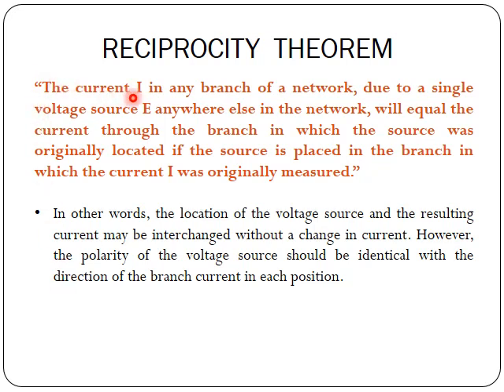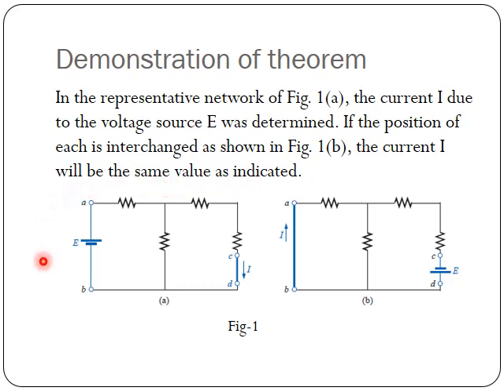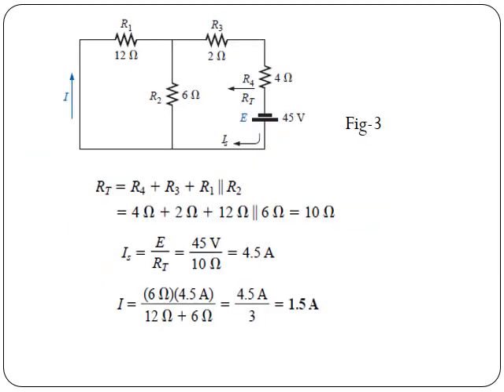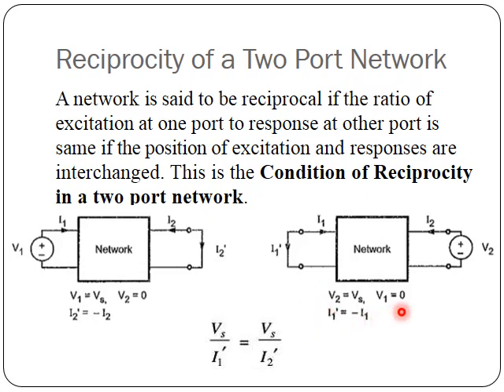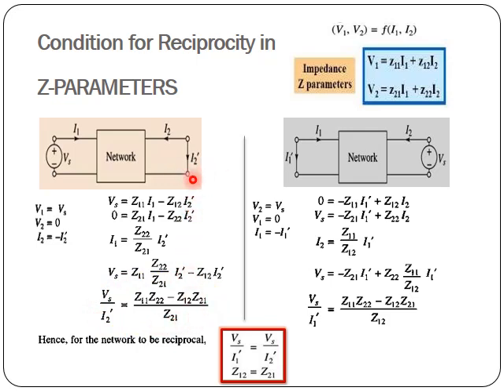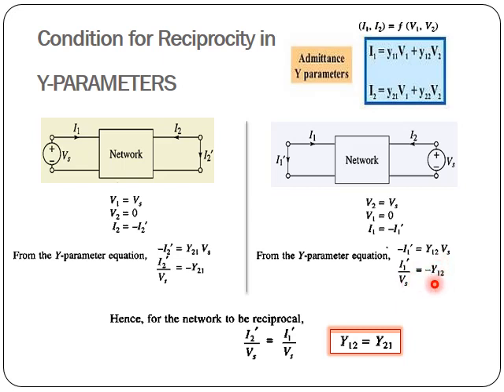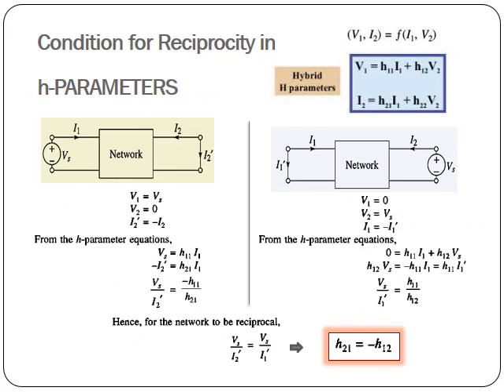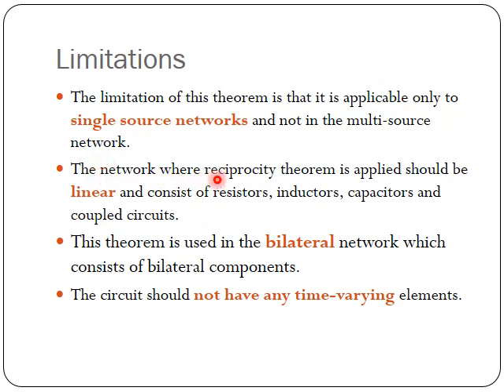Reciprocity theorem (Conditions for reciprocity in a two-port network)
The reciprocity theorem is discussed with the limitations and its application in two-port network.